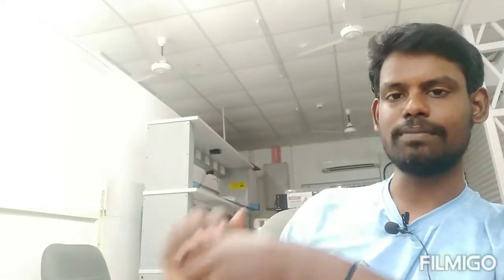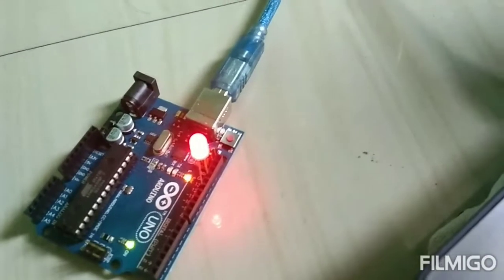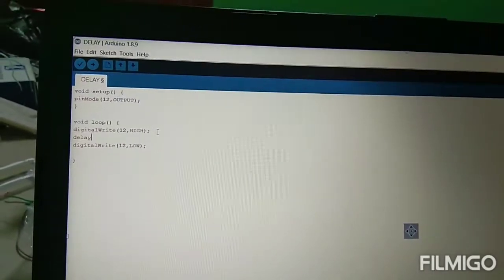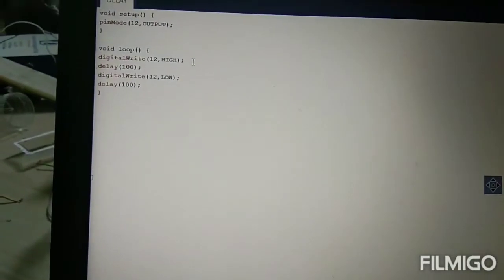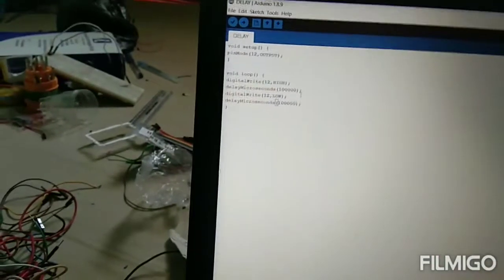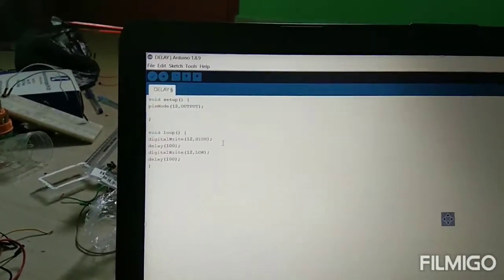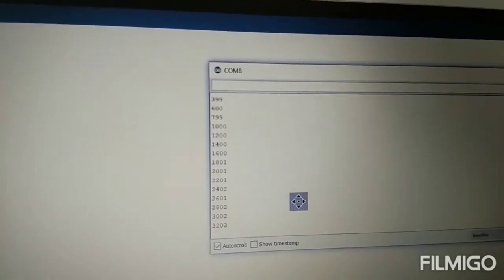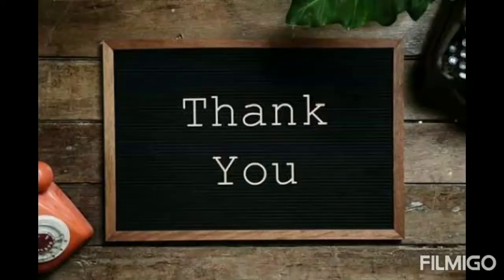Timer Programming with Arduino in Tamil Tutorial 7| Explained by Krishna | Hylobits